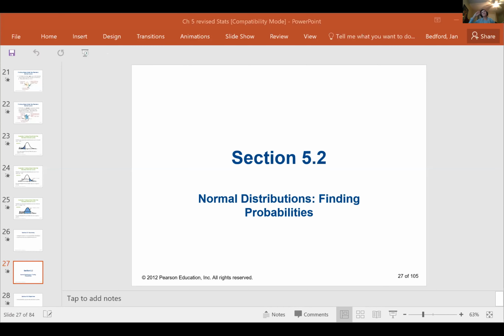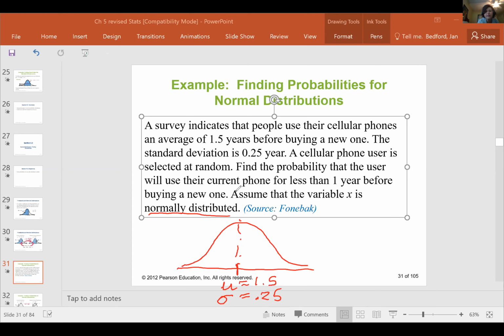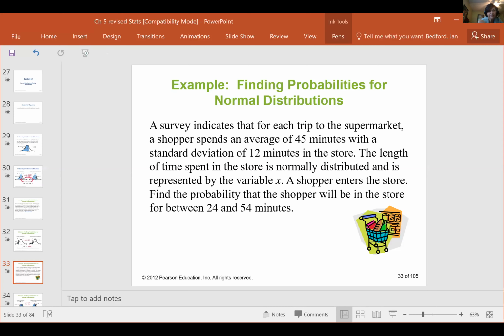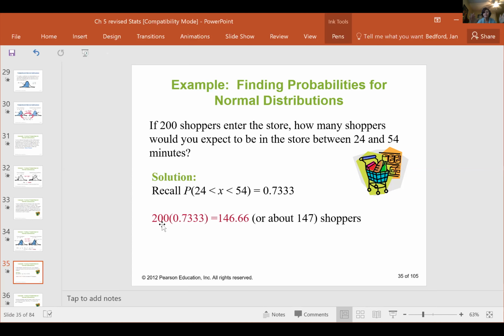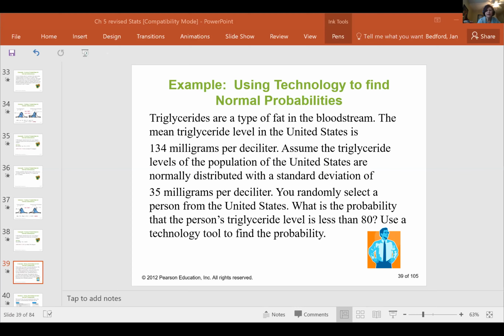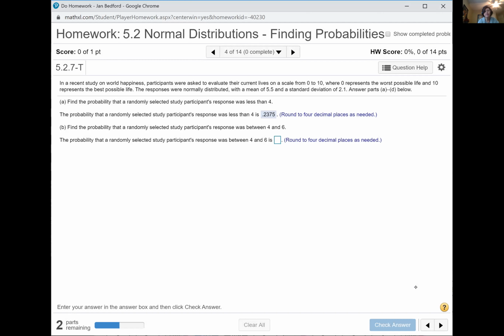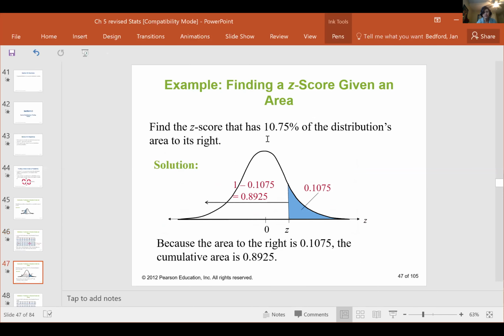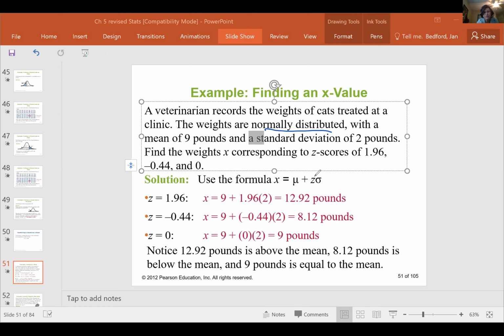Statistics 5 2 & 5 3 April 9th